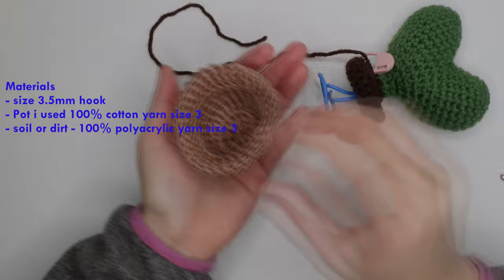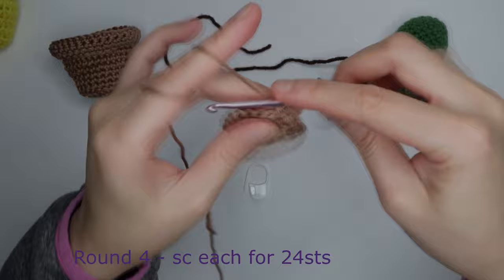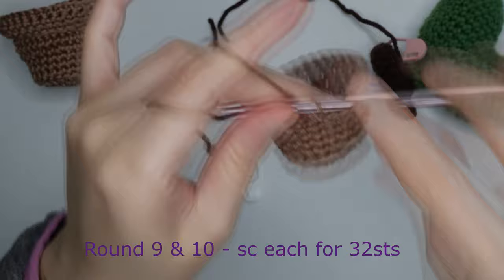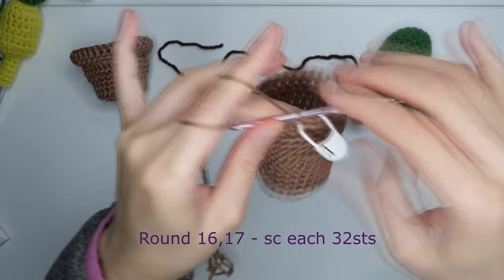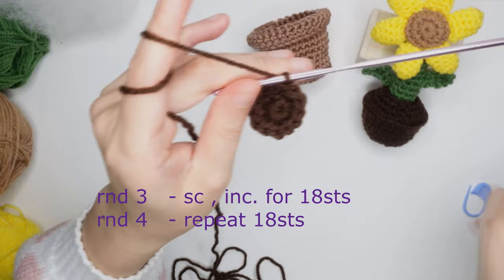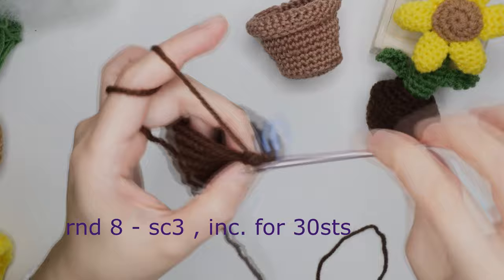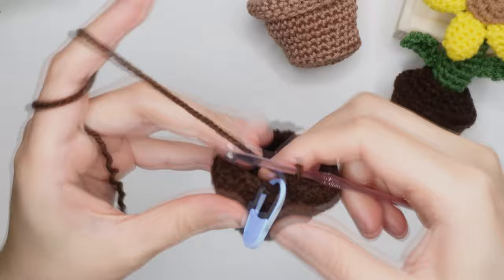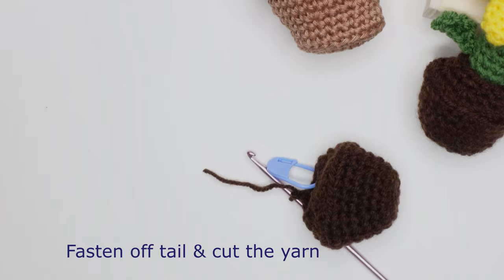How to crochet a flower pot and soil tutorial for beginners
Learn how to crochet a flower pot and soil easy for beginners a size 5cm amigurumi pot in step by step tutorial.

- 3.5mm crochet hook / I recommend you to use 4.00mm crochet hook too.
- 100% cotton yarn for the pot size 3
- 100% polyacrylic yarn for the soil size 3
- stitch marker, scissor, darning needle

🧶If you would like to support me you can send me Super Thanks🧡